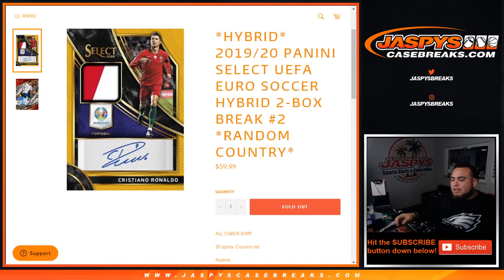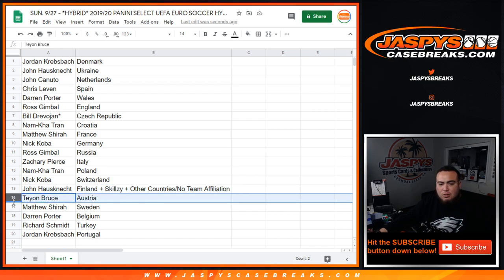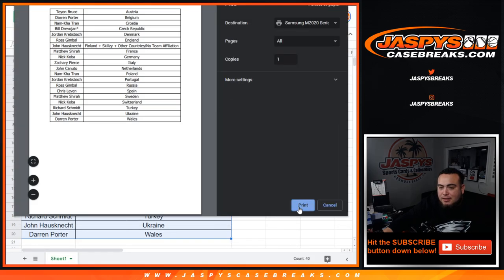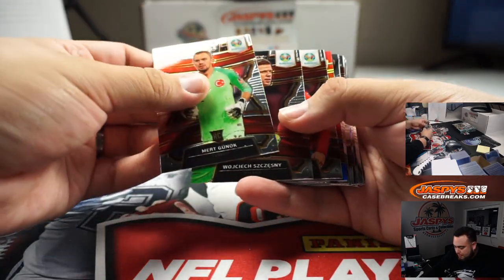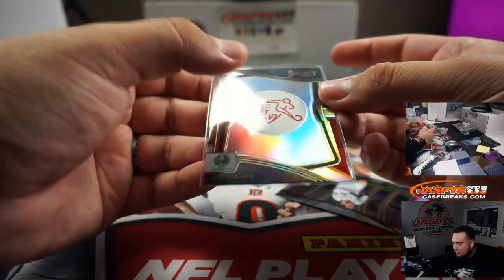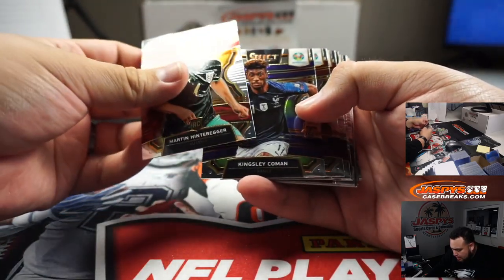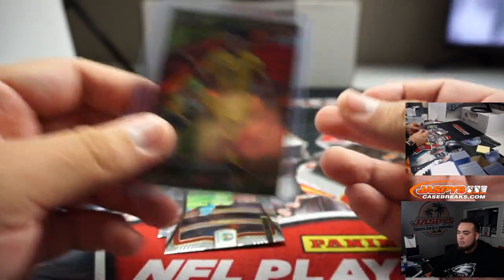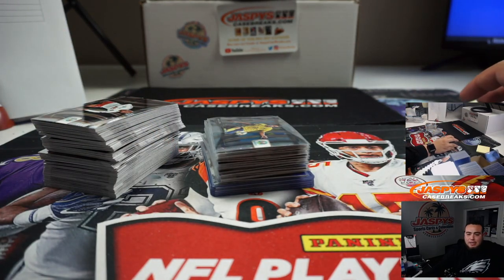SUN. 9/27 - *HYBRID* 2019/20 PANINI SELECT UEFA EURO SOCCER HYBRID 2-BOX BREAK #2 *RC*